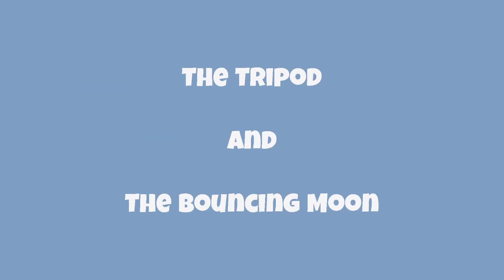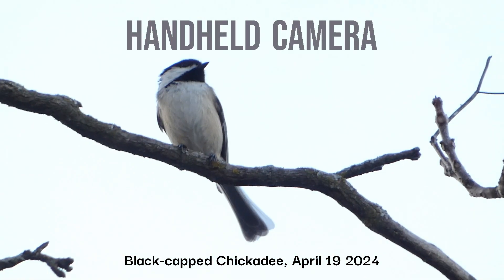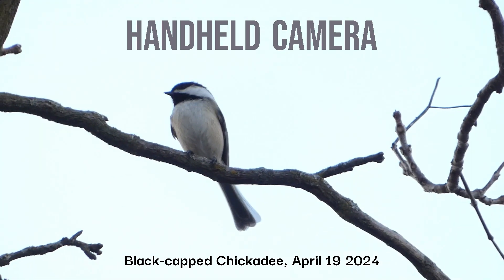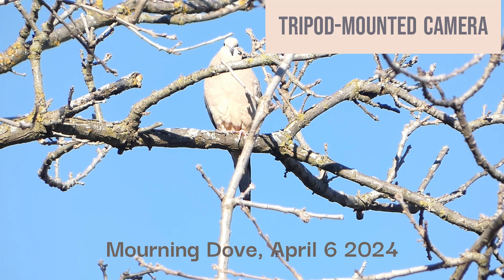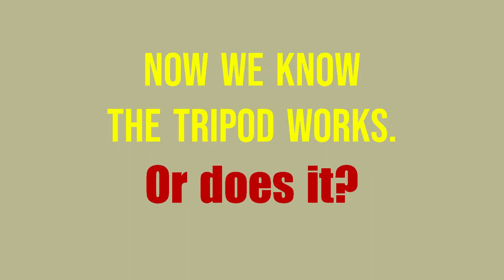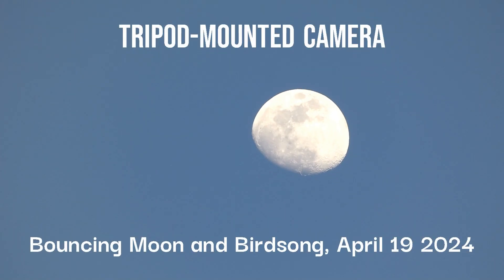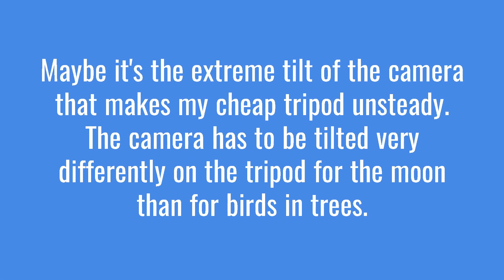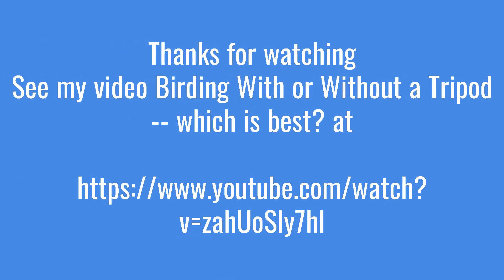Bouncing Moon: When the Tripod Didn't Work, April 19 2024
I got a tripod for better videos but when I tried a video of the moon, it started bouncing! A few weeks ago I posted Birding With or Without a Tripod -- which is best?

Tripod was definitely best for bird videos. Yet here I show a video taken with camera mounted on tripod in my backyard in which the moon shakes or bounces. First I recap my earlier video and show a few bird videos, then I show the one of the bouncing moon.